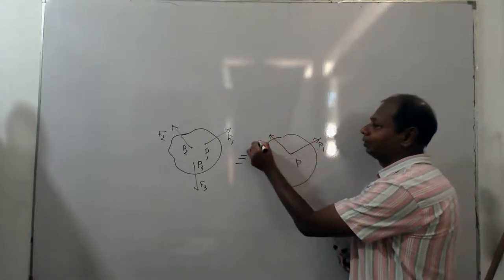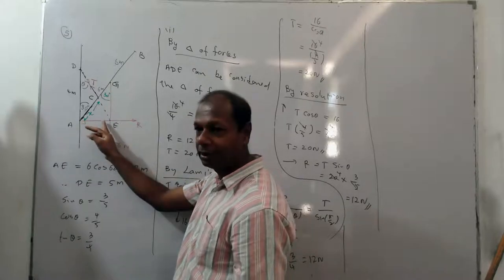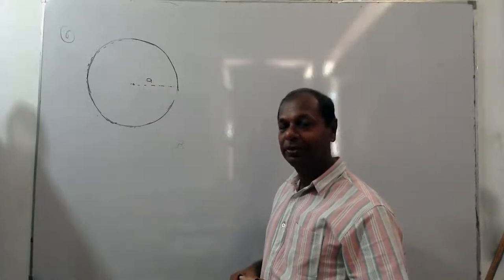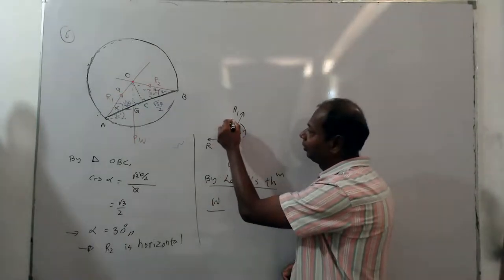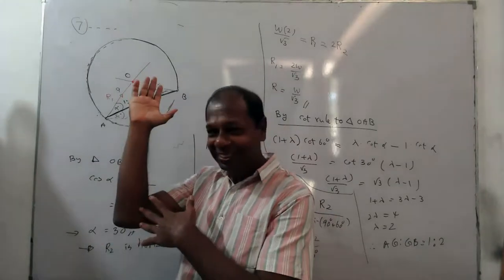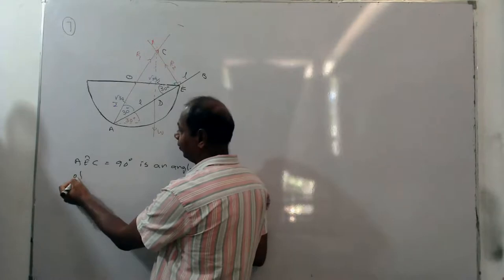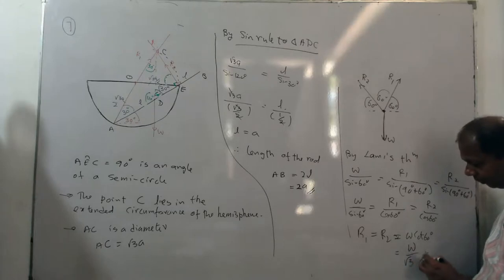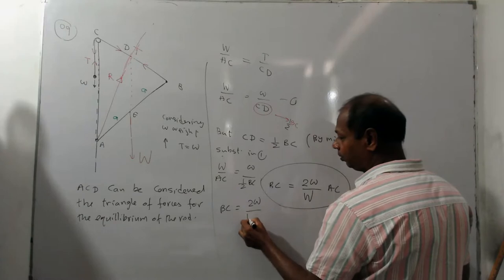Combined Maths by Wickrema Kavithilaka - 2021 EM - EXTRA CLASS 17 - Equilibrium